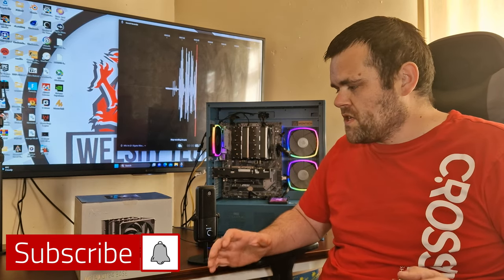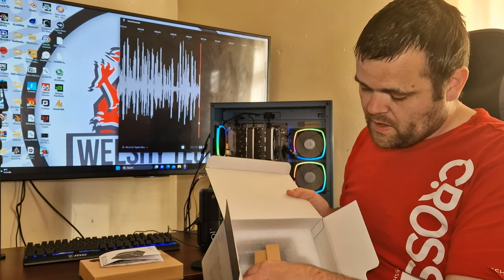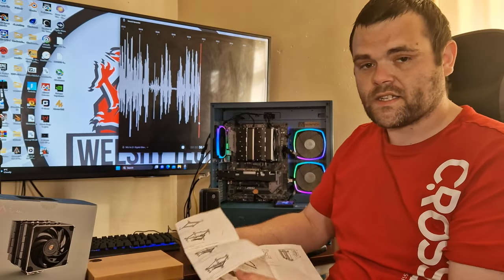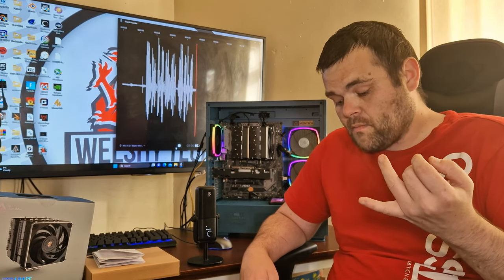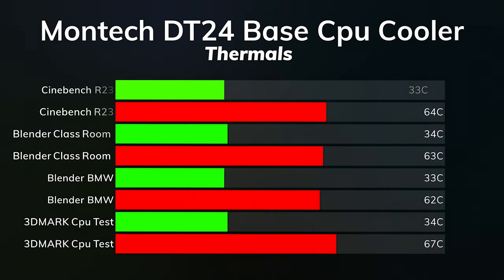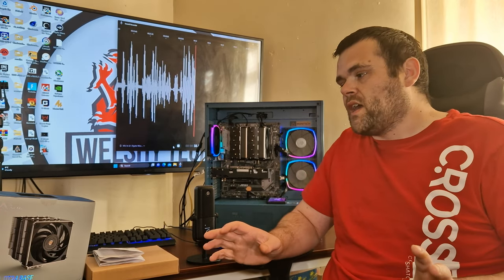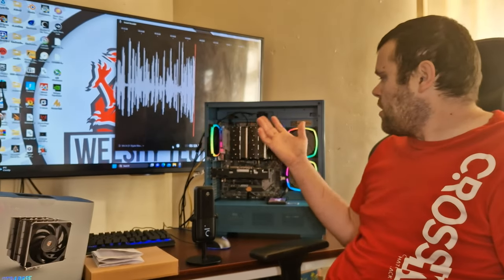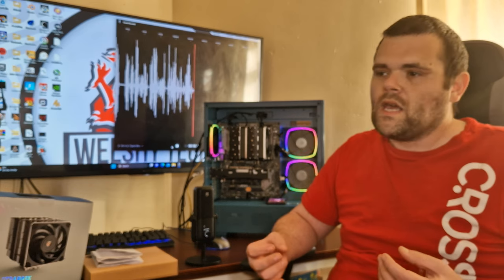Montech Metal DT24 Base Cpu Cooler Review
Montech Metal DT24 Base Big thanks to  @MontechGlobal   for sending it over for Review
Montech Metal DT24 Base Cpu Cooler has been tested in the Montech Sky Two Pc Case CPU Used is the AMD Ryzen 9 5900X
00:00 Introduction
00:21 Coming next week
00:35 what sockets dose it support
01:06 very big installation Guide
01:38 B-Roll
02:00 benchmarks i Ran
02:33 Thermal Results
03:33 Overall installation
03:57 Overall Quality
05:01 do you want this Vs Peerless Assassin
05:36 Don't forget to Subscribe